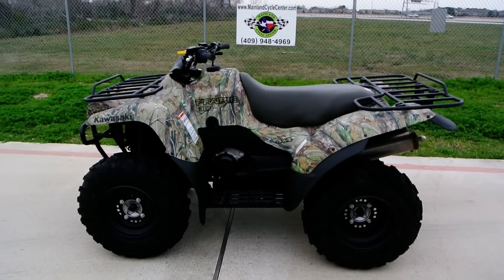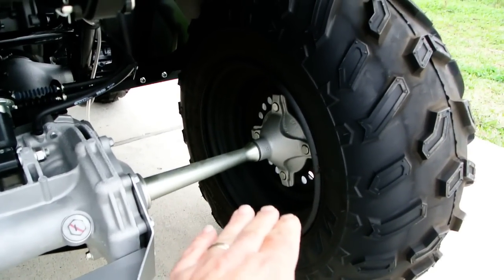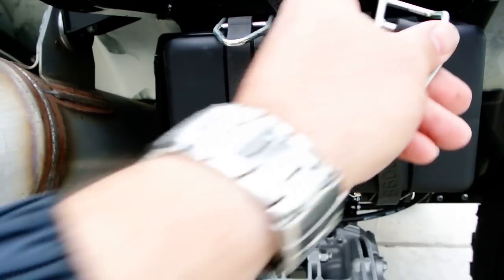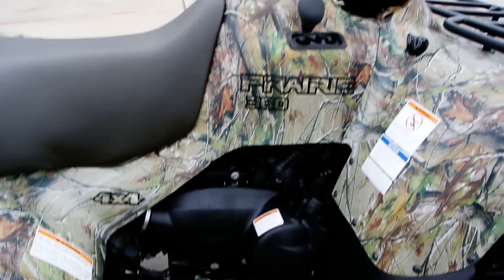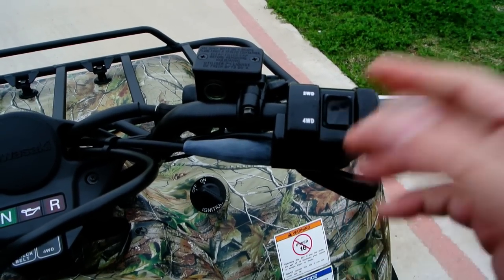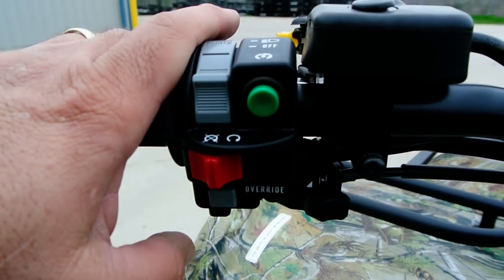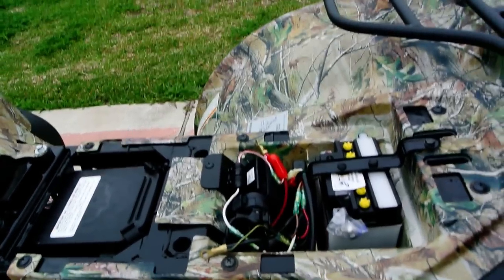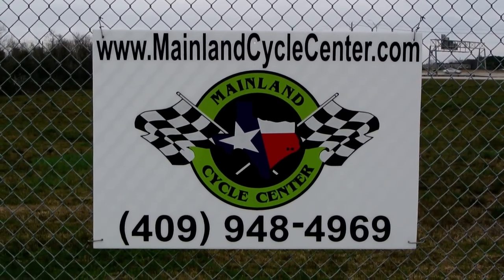2011 Kawasaki Prairie 360 4X4 Camo: Overview and Review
Sold. Please enjoy Mainland's look at this 2011 Kawasaki Prairie 360 4X4 in Camo. Mainland Cycle Center is located in La Marque, TX just outside of Houston, Texas.